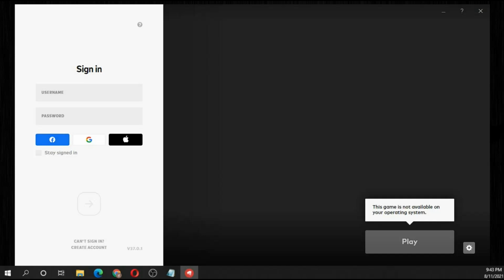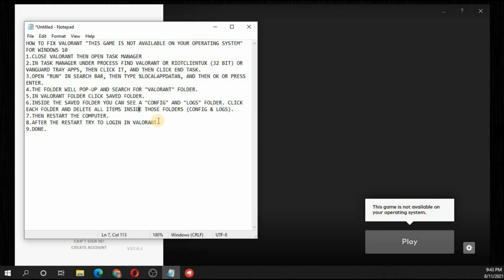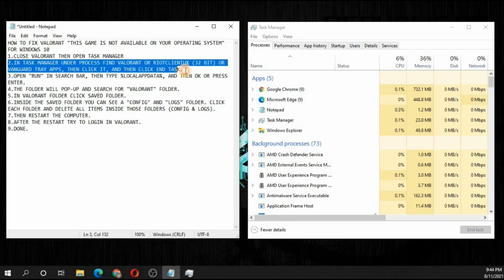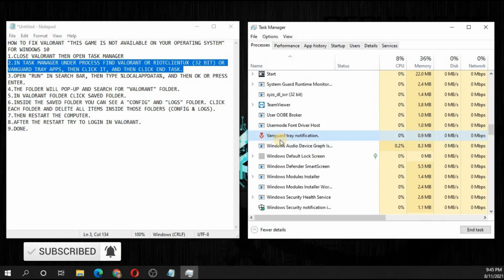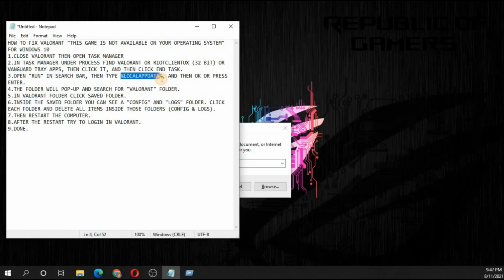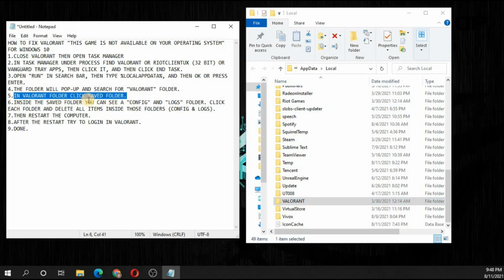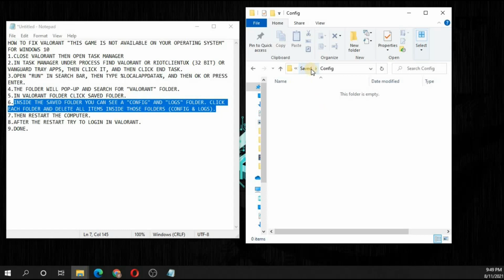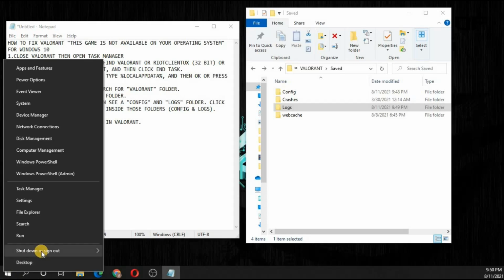FIX VALORANT THIS GAME IS NOT AVAILABLE ON YOUR OPERATING SYSTEM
PLEASE SEE BELOW STEPS ON HOW TO FIX VALORANT "THIS GAME IS NOT AVAILABLE ON YOUR OPERATING SYSTEM":
1. CLOSE VALORANT THEN OPEN TASK MANAGER
2. IN TASK MANAGER UNDER PROCESS FIND VALORANT OR RIOTCLIENTUX (32 BIT) OR VANGUARD TRAY APPS, THEN CLICK IT, AND THEN CLICK END TASK.
3. OPEN "RUN" IN SEARCH BAR, THEN TYPE %LOCALAPPDATA%, AND THEN OK OR PRESS ENTER.
4. THE FOLDER WILL POP-UP AND SEARCH FOR "VALORANT" FOLDER.
5. IN VALORANT FOLDER CLICK SAVED FOLDER.
6. INSIDE THE SAVED FOLDER YOU CAN SEE A "CONFIG" AND "LOGS" FOLDER. CLICK EACH FOLDER AND DELETE ALL ITEMS INSIDE THOSE FOLDERS (CONFIG & LOGS).
7. THEN RESTART THE COMPUTER.
8. AFTER THE RESTART TRY TO LOGIN IN VALORANT.
9. DONE. ENJOY!